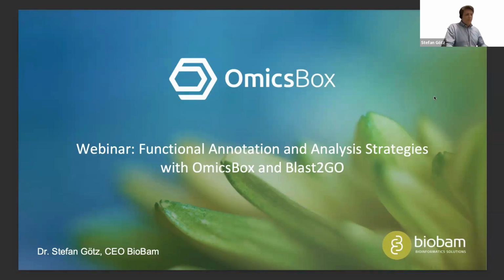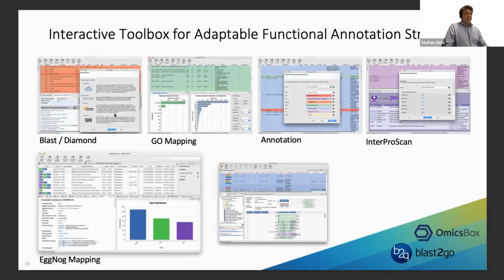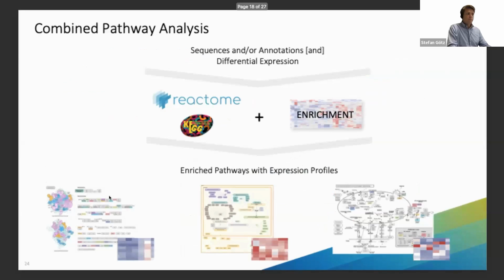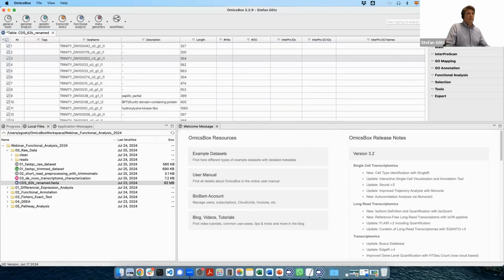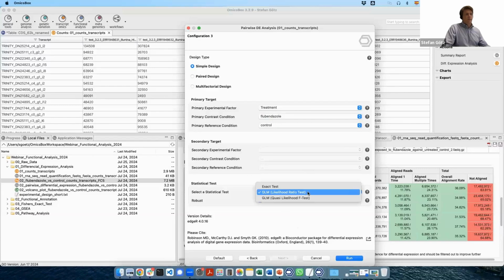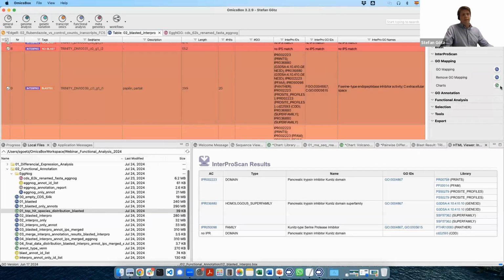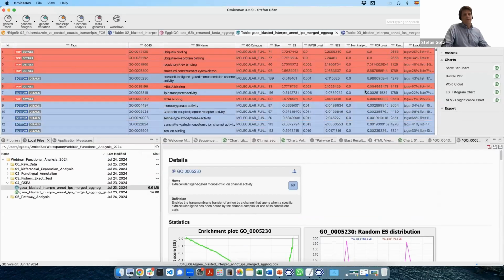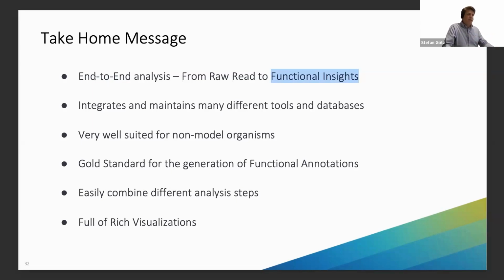Webinar: Functional Annotation and Analysis Strategies with OmicsBox and Blast2GO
Practical Approaches to the Functional Interpretation of Non-Model Organisms Datasets.

In this webinar you will learn:
-To functionally annotate sequence datasets using Blast2GO and OmicsBox.
-Explore downstream analysis options like enrichment analysis and pathway analysis.
-Practical demonstration using an RNA-Seq dataset from non-model organisms.

In this webinar, we will demonstrate how to functionally annotate any type of sequence dataset. The session will cover multiple annotation strategies with Blast2GO, ranging from maximum fidelity to high-coverage and permissive approaches.

Additionally, our team will show typical downstream analysis options, including enrichment analysis, pathway analysis, and popular visualization techniques. The RNA-Seq dataset featured in this webinar involves a non-model organism, specifically a roundworm nematode affecting chickens.

Speaker:
-Stefan Götz, PhD. (Author of Blast2GO)